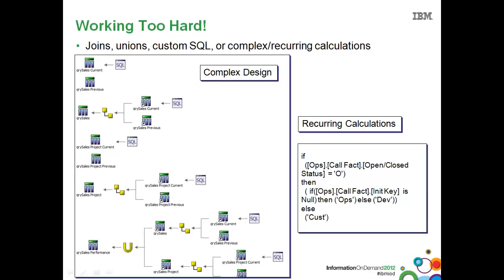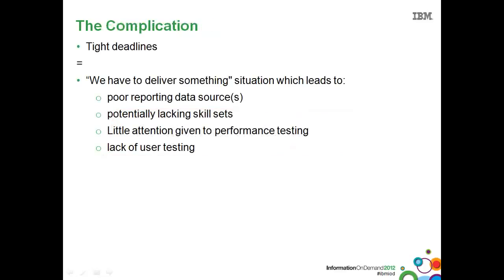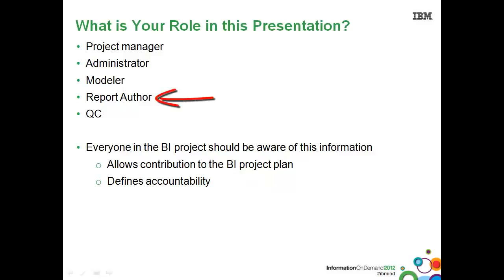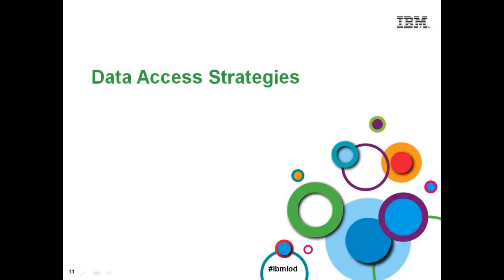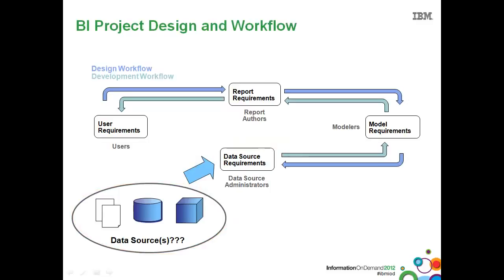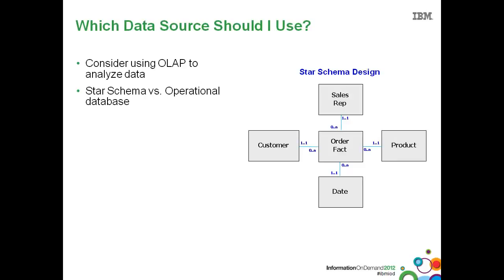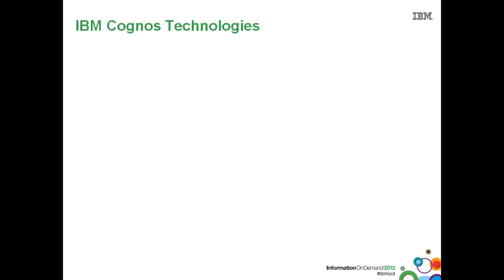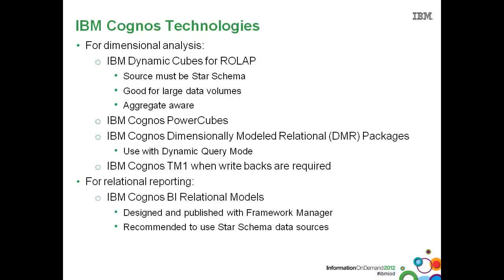IBM Cognos BI Part 1